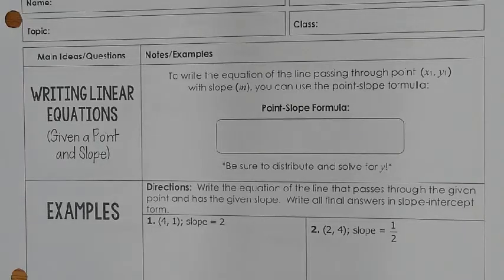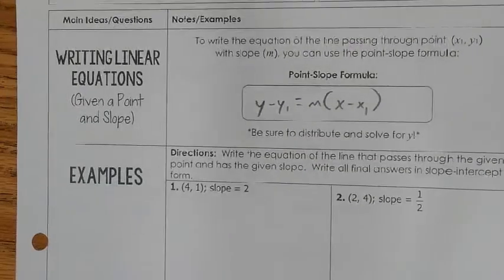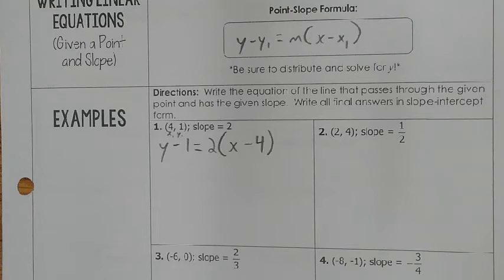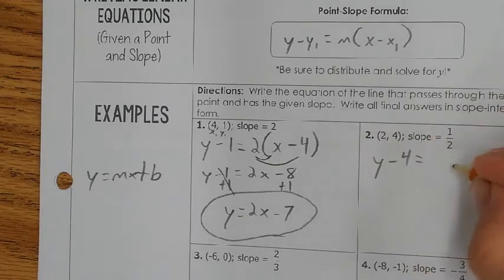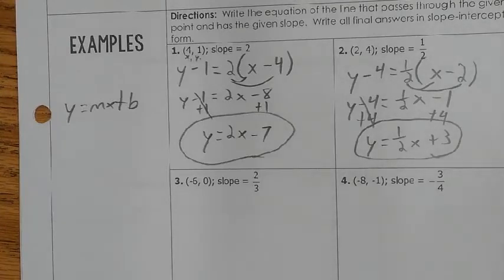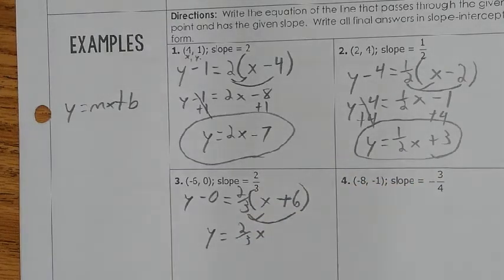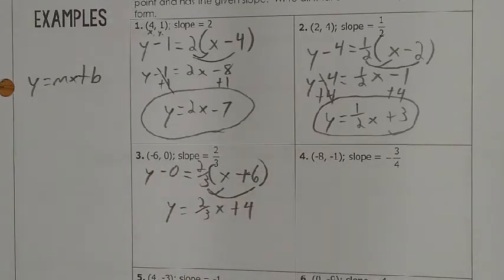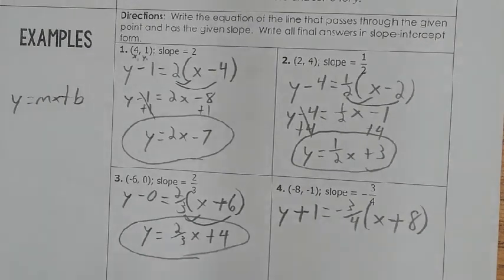Writing Linear Equations Notes and Practice